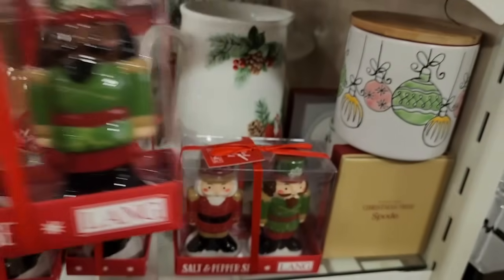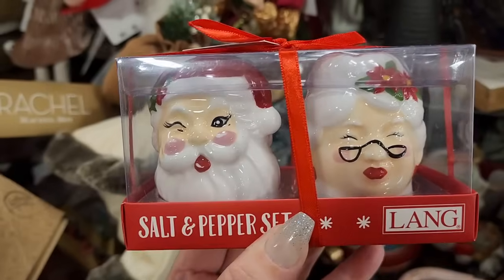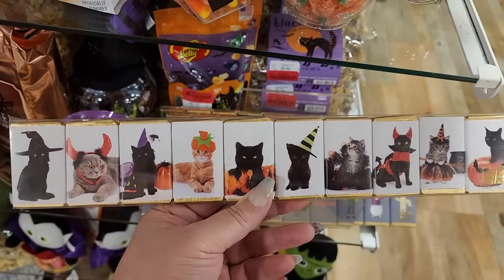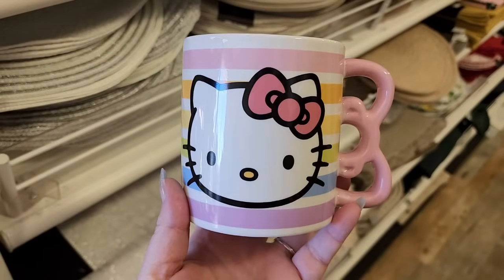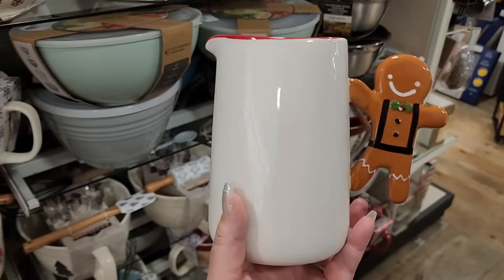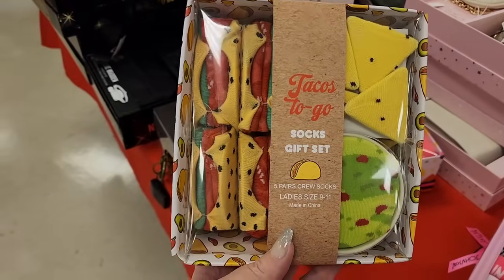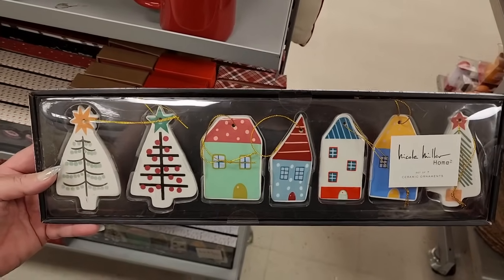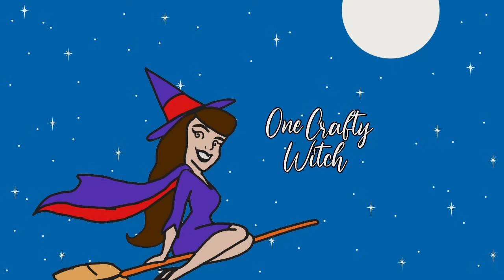🌟OH MY STARS!🌟 AMAZING Finds At Homegoods & TJ Maxx 🎄 Christmas 🎄 Shop With Me 2023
🎄Awesome Christmas decorations abound at Homegoods and TJ Maxx. Lots of gingerbread, candles, Santas, Hello Kitty, gifts and so much more. Come see all of the adorable things with me.

🎵12 Days of Christmas (Instrumental)
By: Jingle Punks